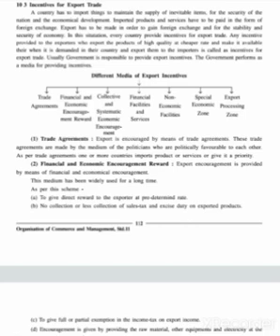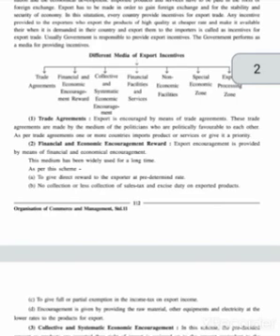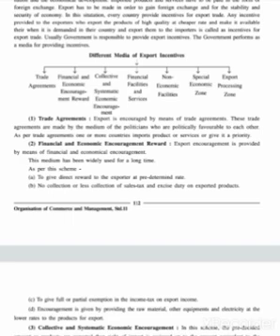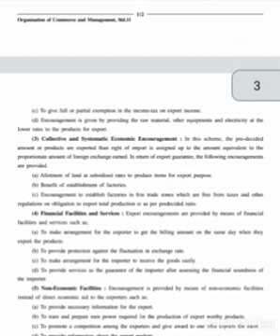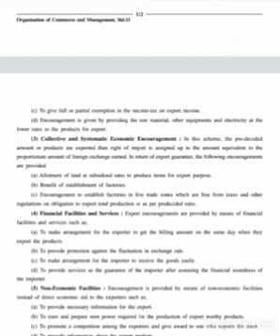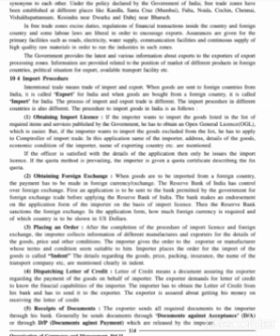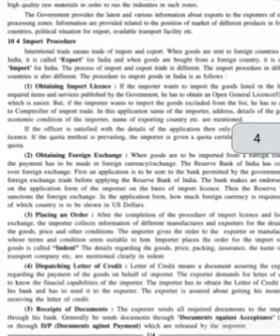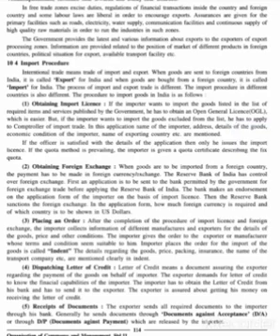class 11 B A ch 10 part2